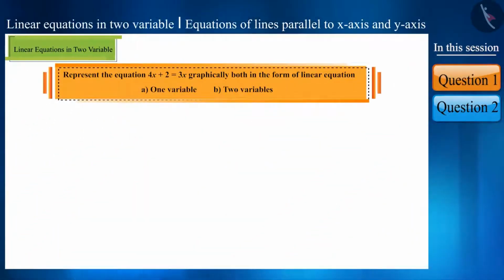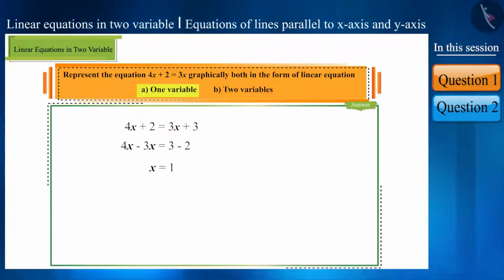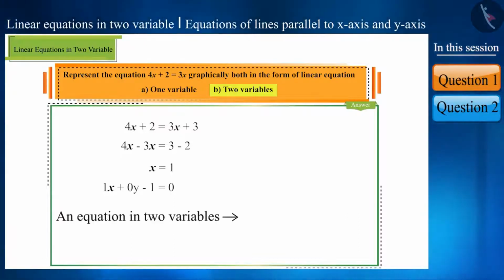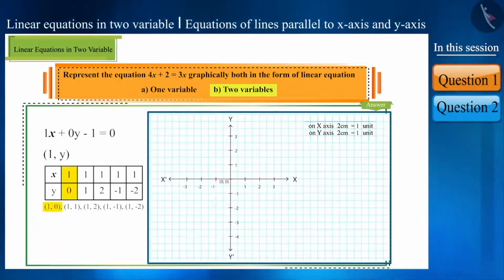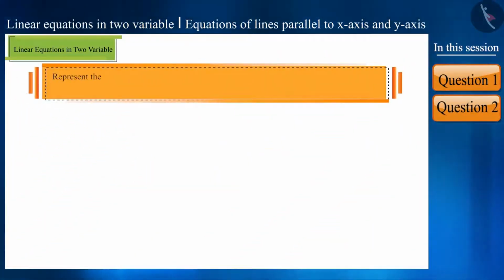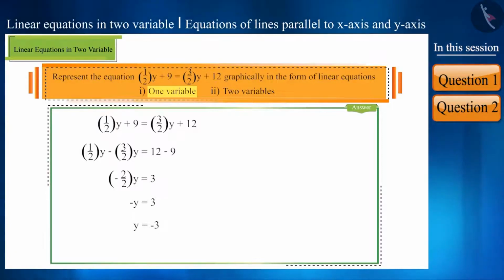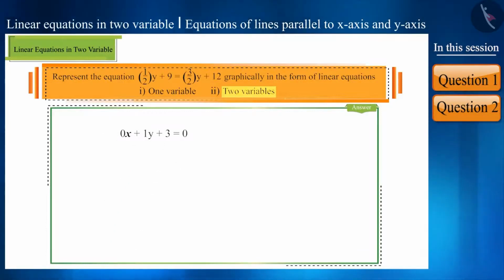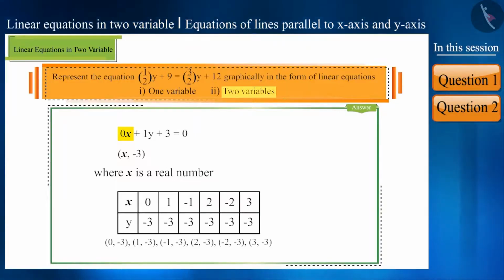3 Equations of lines parallel to x axis and y axis Part2 3 English Class 9